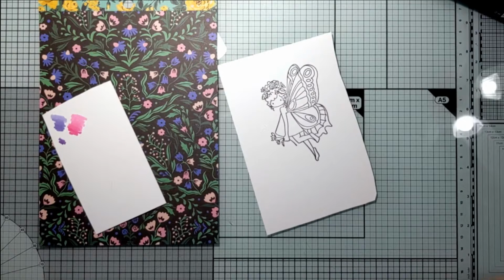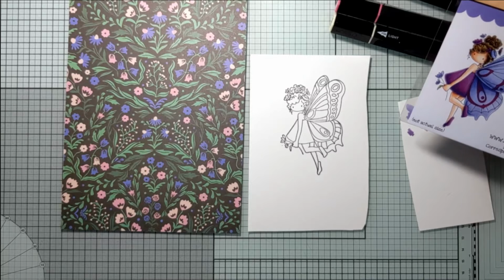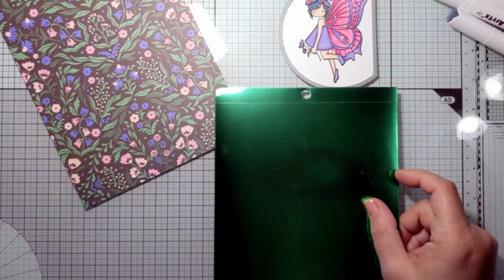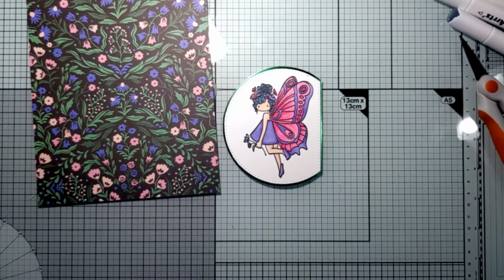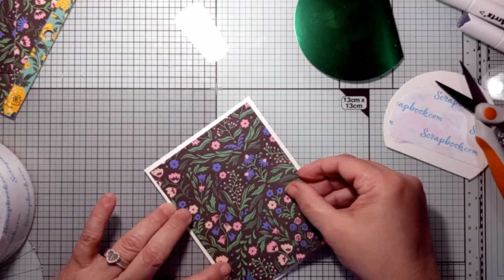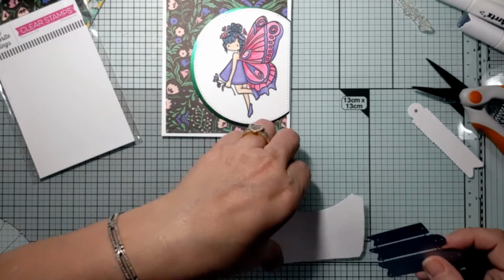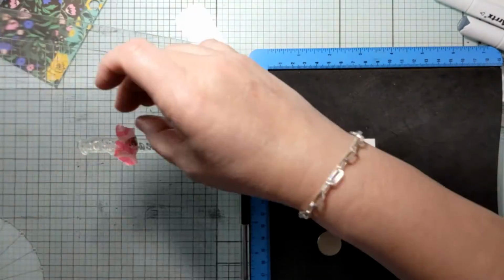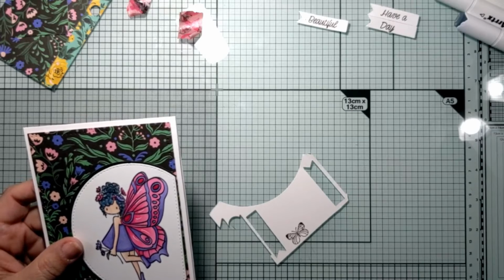Craft Roulette #118 - Making a Submission Card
Join me as I create a card that's my interpretation of the parameters selected by the crafty wheel on 6/24/2022 during episode #118 of Craft Roulette.  Quick Tip Alert:  At about the 13 minute mark I show how get a prefect shadow frame cut when you don't have a shadow fame die.  More details and links to the  products I used on my blog.